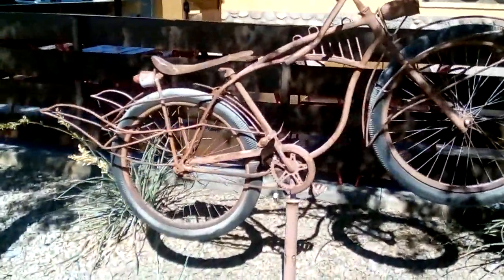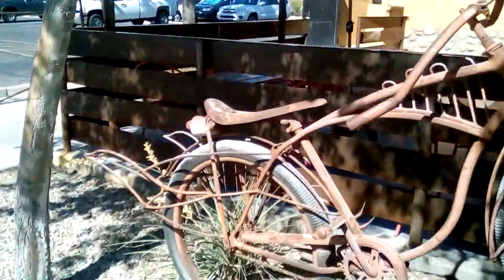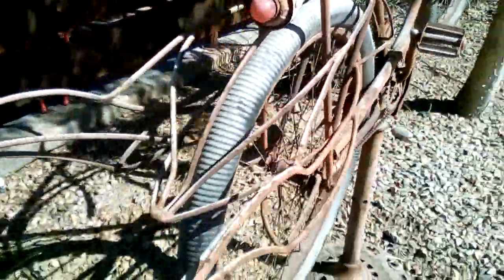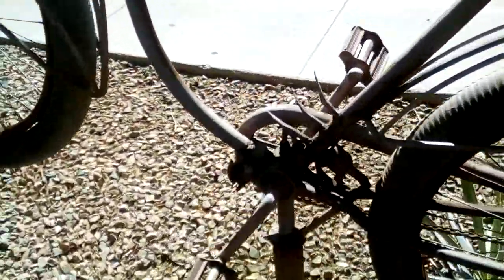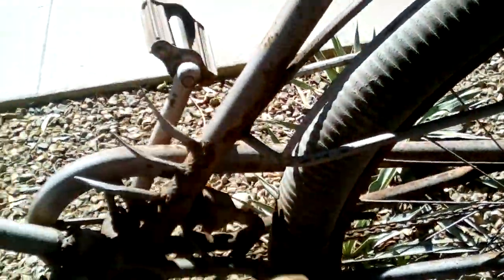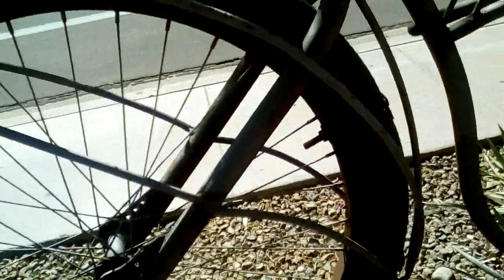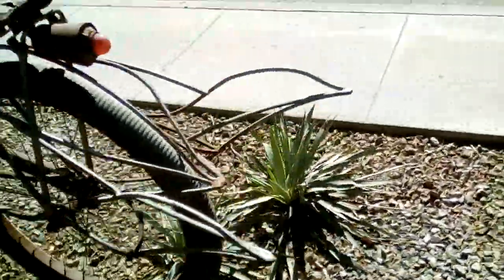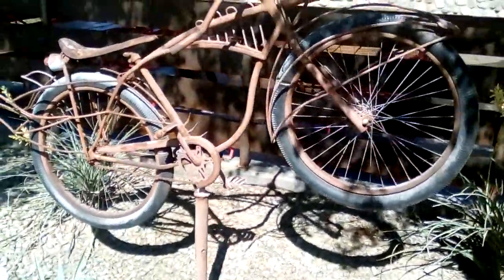BIKE OF THE DAY: Rusty Cruiser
now here is a real peice of bike art sitting across the street from the bike savouiors welded to a stand this bike looks just like th